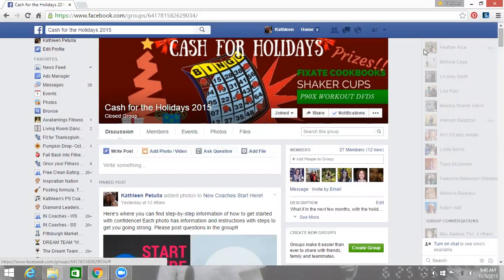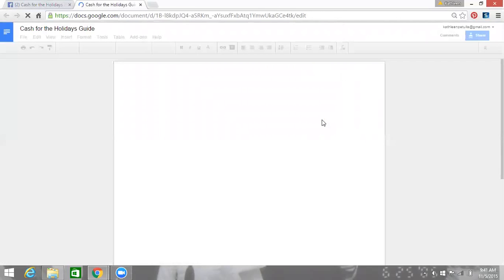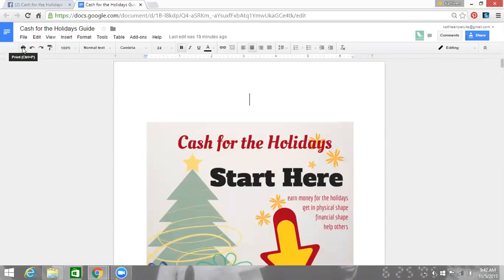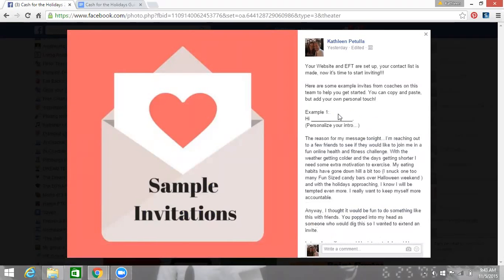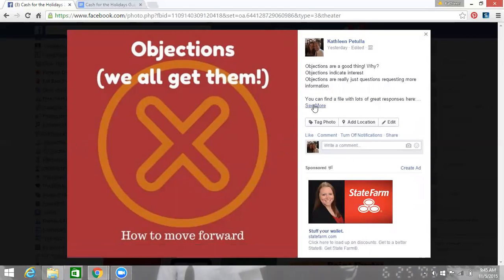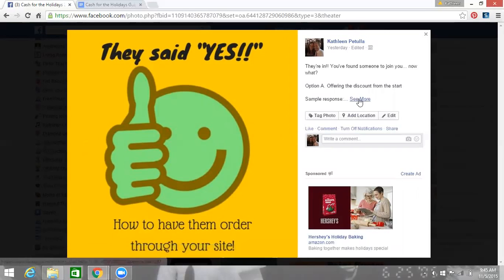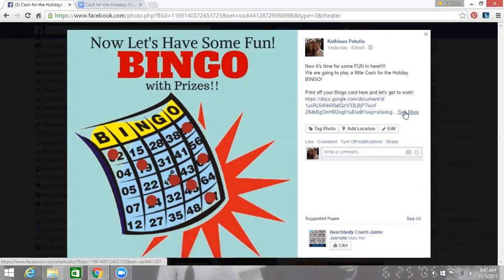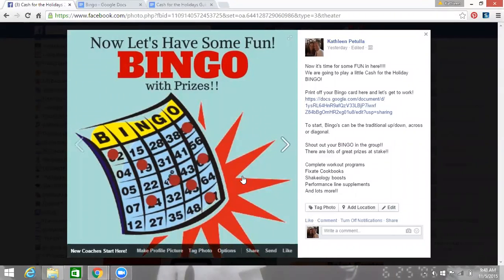Cash for the Holidays Guide!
What's in our guide and how to use it!!